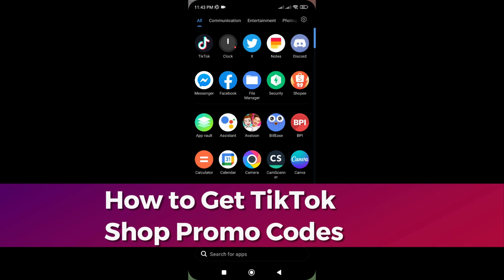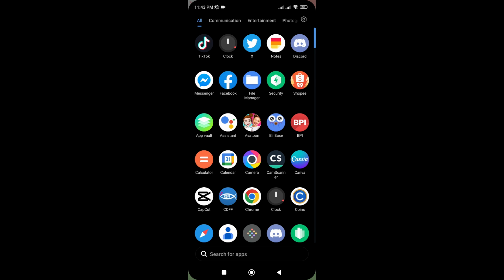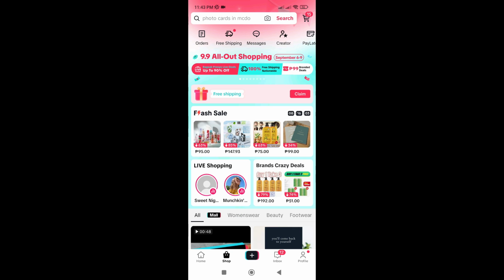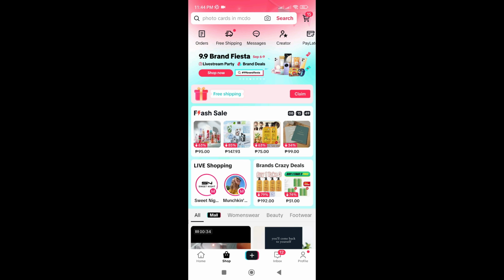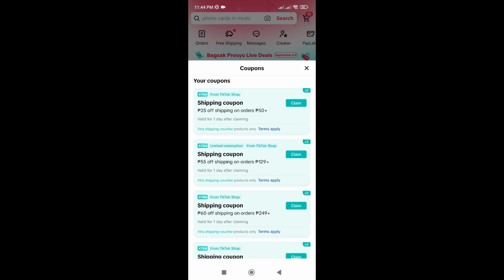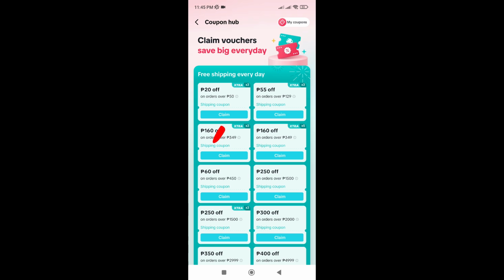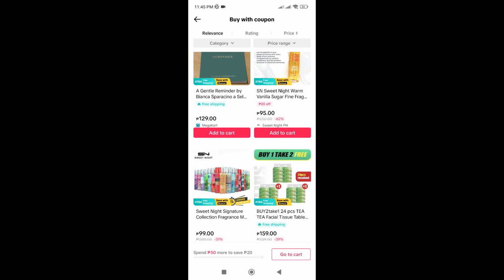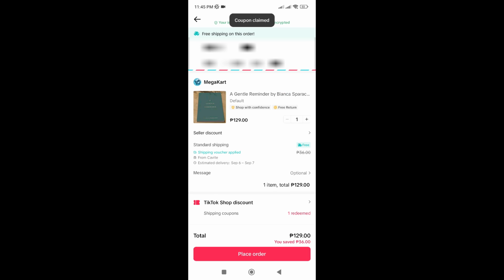How to Get Tiktok Shop Promo Codes (Best Method)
Use Coupon Code SULLY20 Looking for Tiktok Shop promo codes? In this video, we'll show you the best method to get promo codes for Tiktok Shop. Don't miss out on these savings!